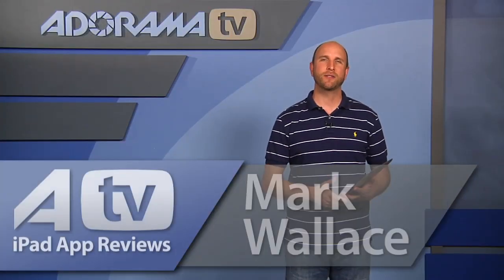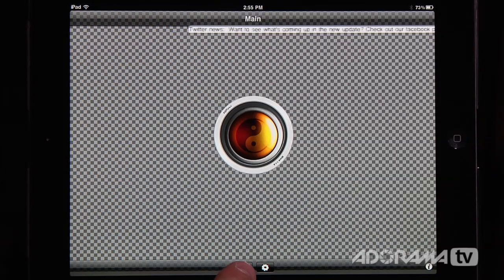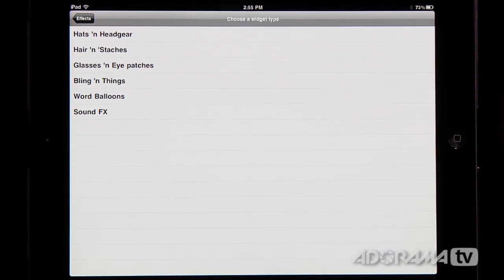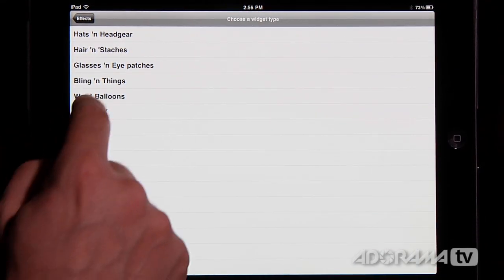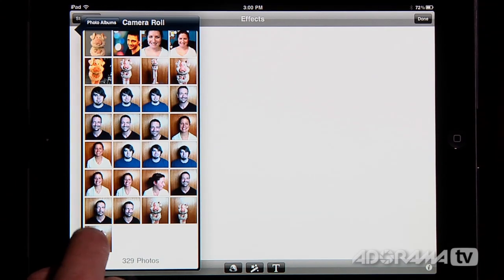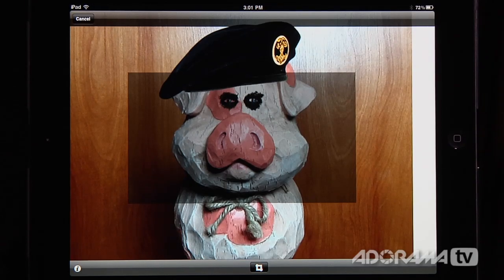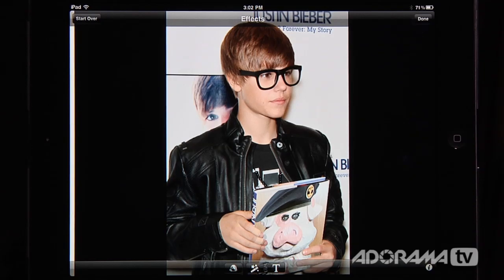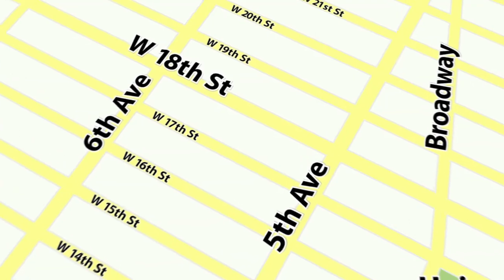iPad Photography App: Photo-Ninja: Adorama Photography TV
Adorama Photography TV presents Photo Ninja for the iPad. Mark reviews the latest iPad app to turn your photos into ridiculously funny images. Watch as Mark takes you through a few of the features and shows you how to use Photo Ninja to create masterfully crafted silly stills.